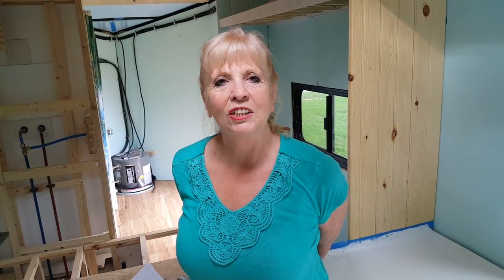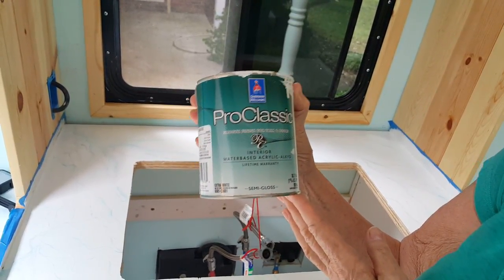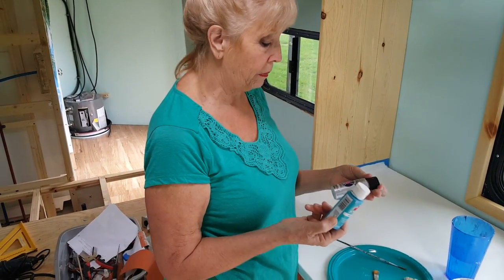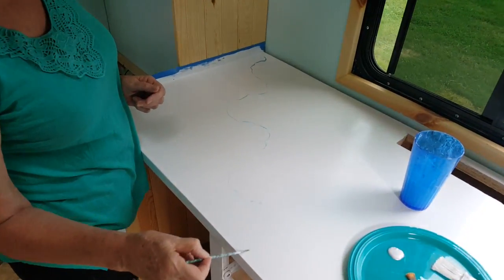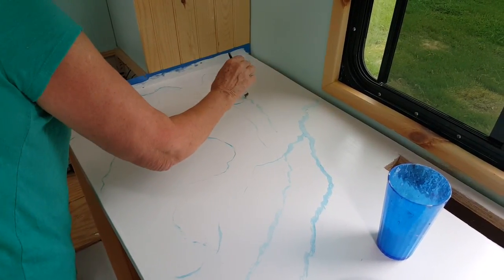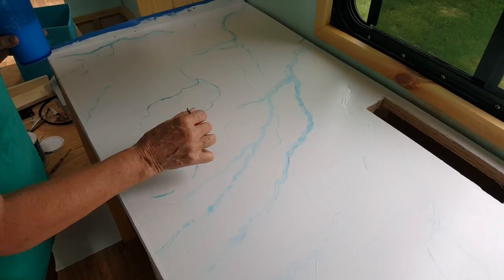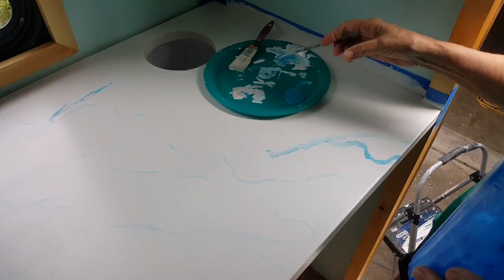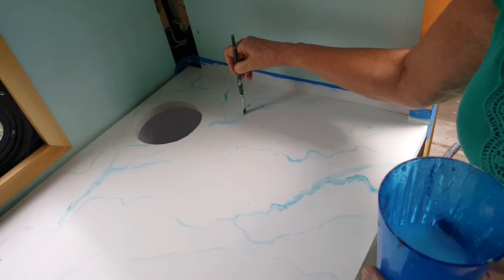Cargo Trailer Conversion Faux Marble Counter Tops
Debs shows us how she did our faux marble counter tops.